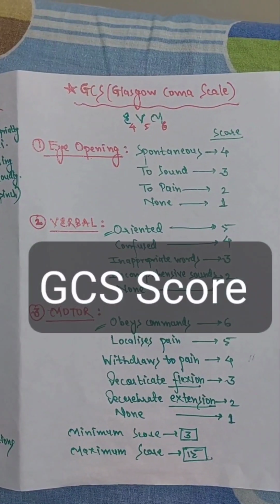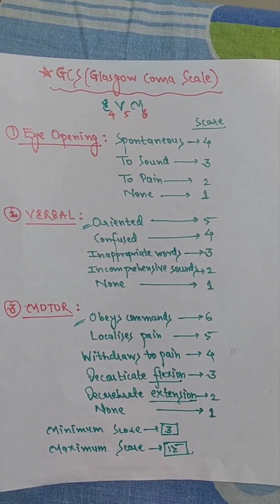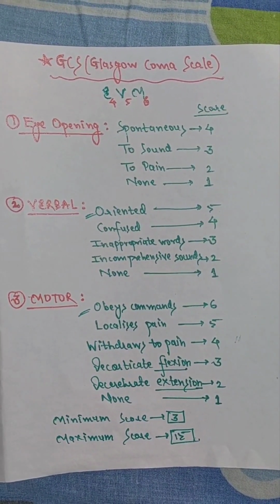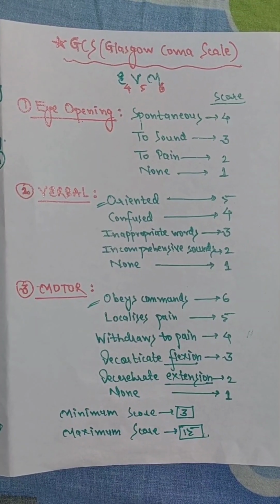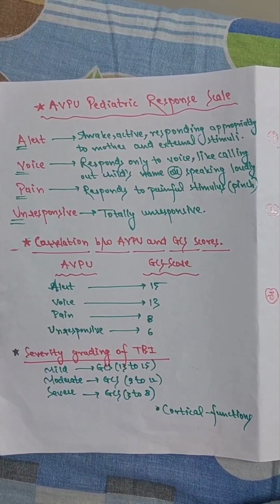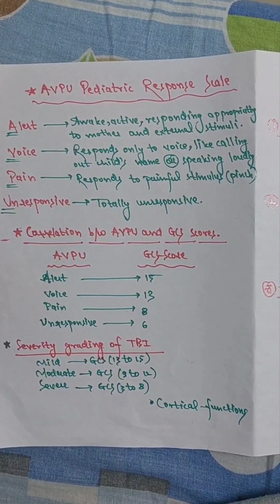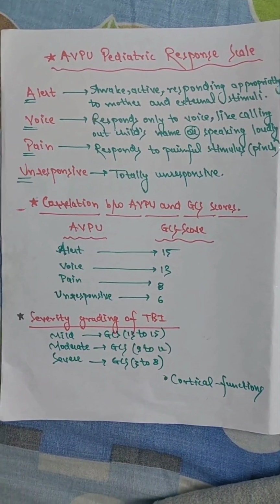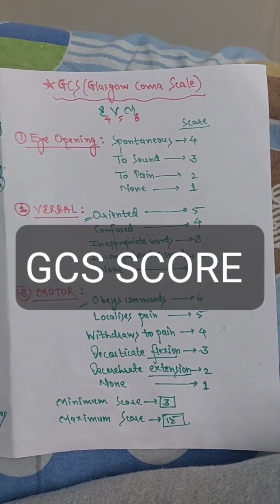GCS Scale (Glasgow Coma Scale) 🧿